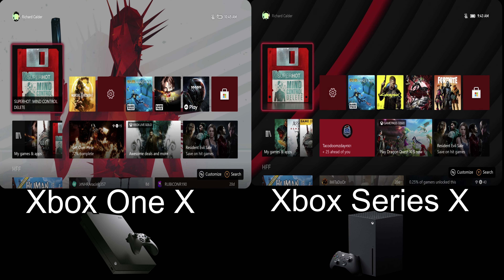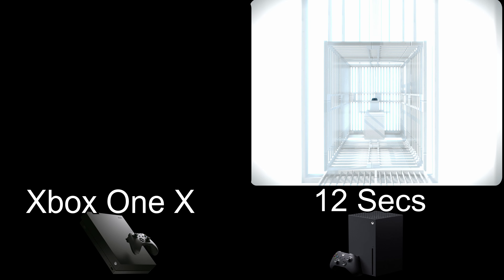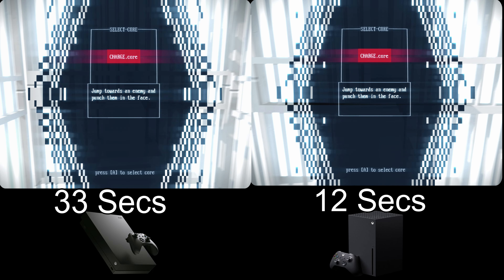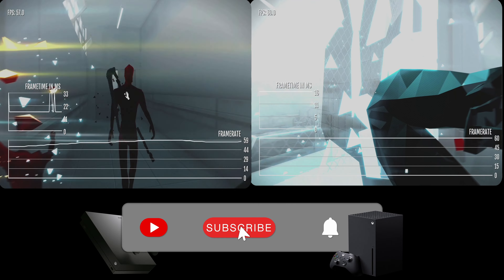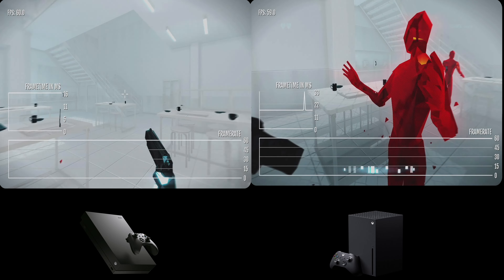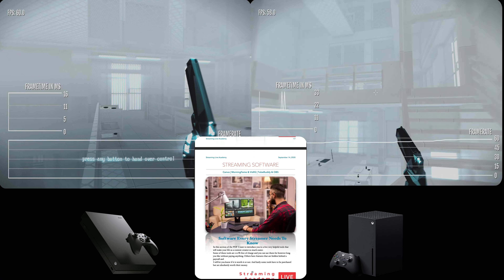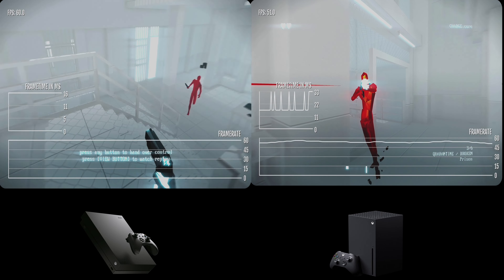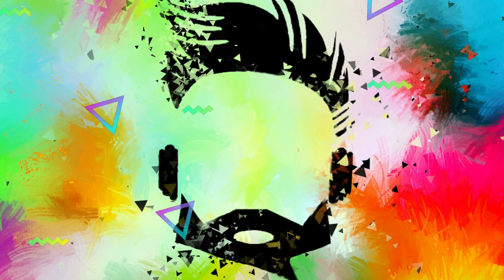SuperHot Mind Control Delete Xbox Series X Vs Xbox One X Performance Gameplay Analysis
Does the Xbox Series X deliver a version that is net gen when compared to the version we get on the Xbox One X? Stick around and find out cause this game not only says it is SuperHot and it will Mind Control you till you Delete it, but we need to see if it actually delivers.
Links:
Socials: 🐶🐱🐰🦊🐻🐼🐨🐯🦁🐷🐵🐔🦄

ENDWARO7/